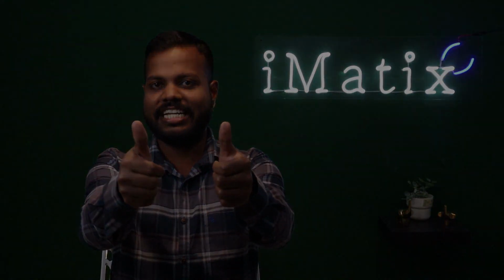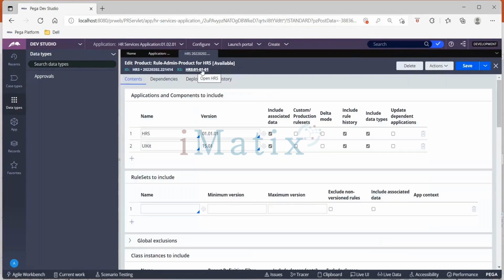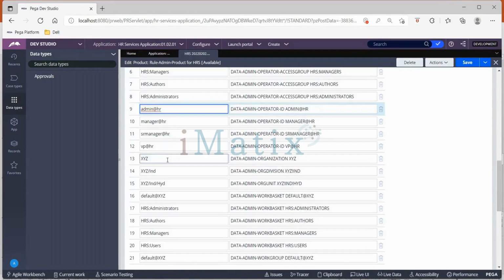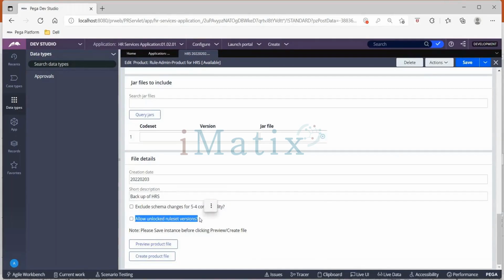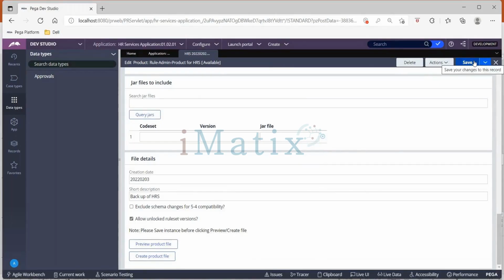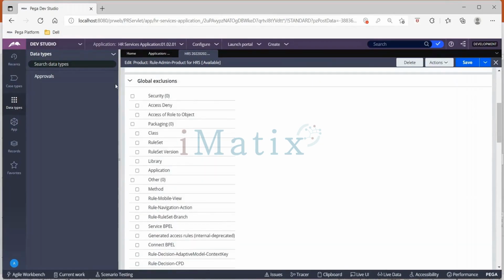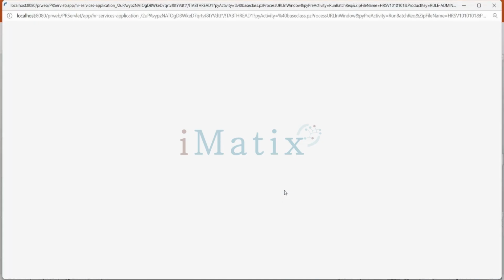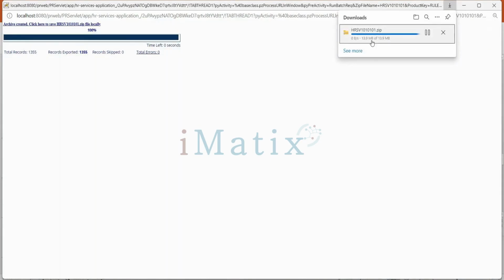Product Rule HRS in PEGA CSSA | PEGA CSSA Online Training | PEGA CSSA Tutorial | iMatix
This is another in-depth PEGA CSSA tutorial from iMatix! 🚀
 You will learn everything there is to know about the Product Rule (HRS) in this session. It is a key part of packaging and moving PEGA apps between environments.  📦⚙️

 ✨ What is the Product Rule (HRS)?
✨ What HRS is for in deployment 🚀
✨ Rules for packaging and data instances 📦
✨ Setting up versions of Product Rules ⚙️
✨ Real-time demonstration of HRS setup 🖥️
✨ How Product Rules help with moving applications 🔁
✨CSSA test-focused tips 🎓
✨ The whole process of packaging an app 📊
✨ Things to avoid when packaging are: ❗
✨ Best ways to make deployment go smoothly 💡

Pega Product Rule
Pega HRS Rule
Pega Application Packaging
Pega Deployment
Pega Export Import
Pega Rulesets
Pega Versioning
Pega Migration
Pega Activities
Pega Integration
Pega Connectors
Pega Data Pages
Pega Performance
Pega Reports
Pega Security
Pega Access Groups
Pega Authentication
Pega Rule Delegation
Pega Application Packaging